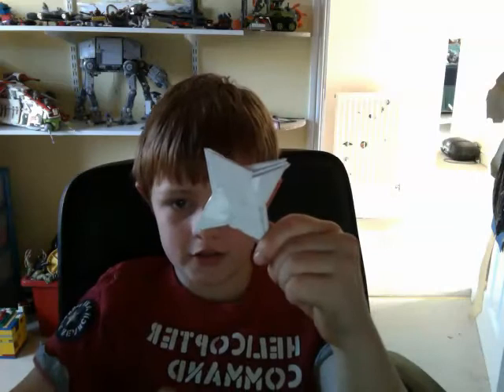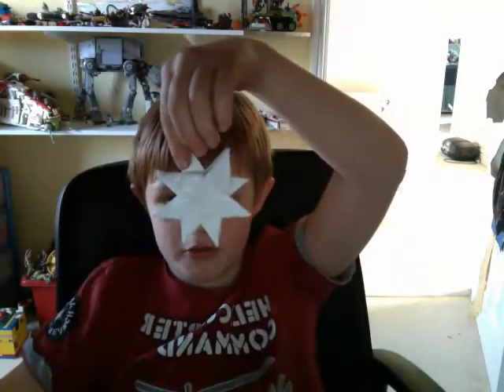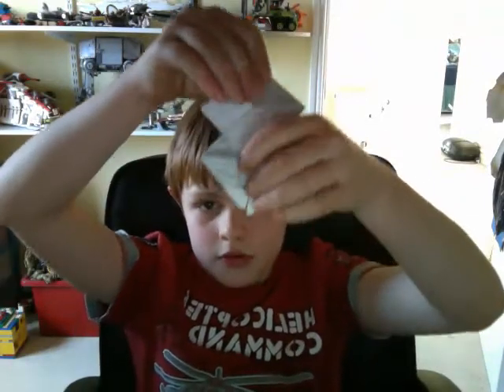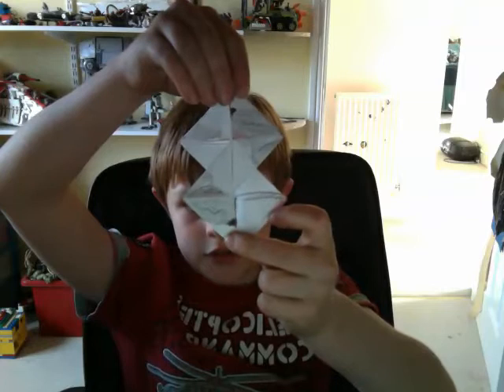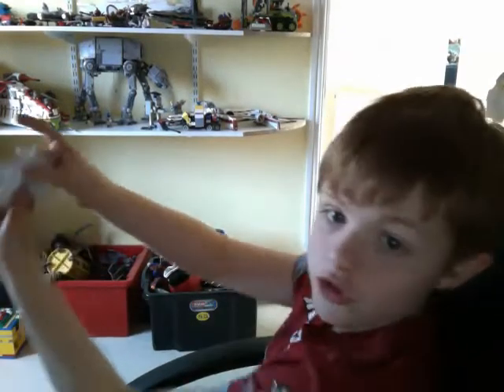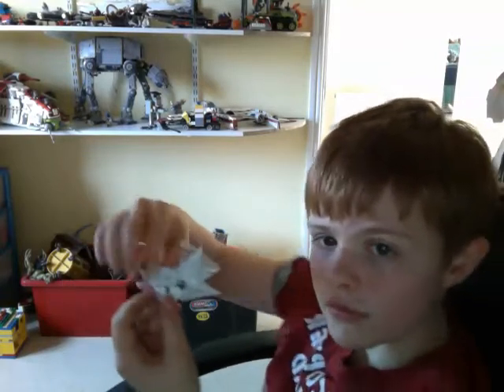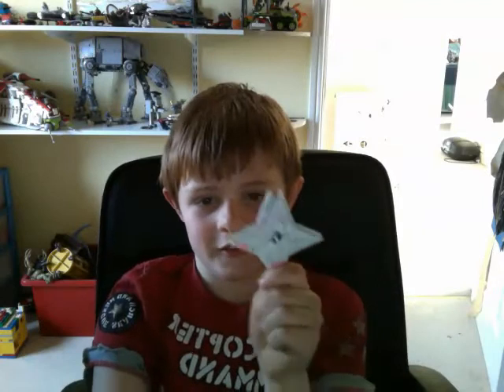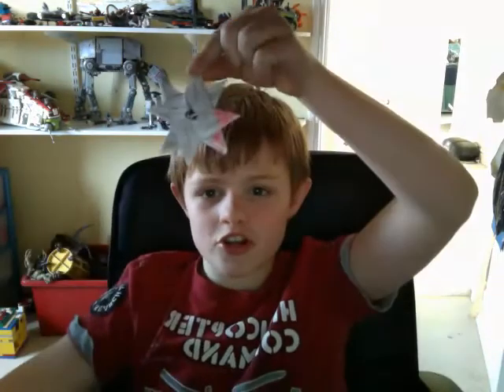how to make the ultimate DIST-8 ninja star!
this is sooooooo awesome :)